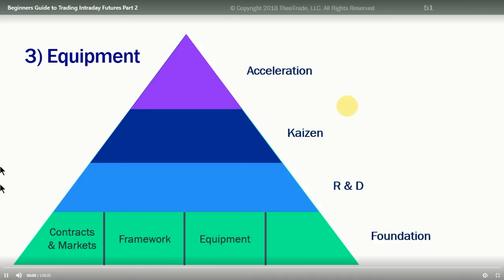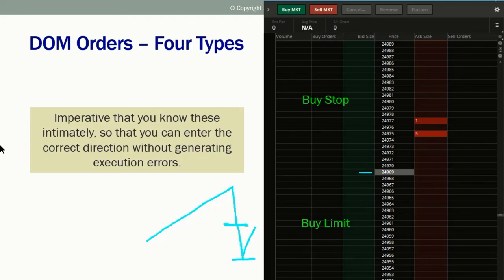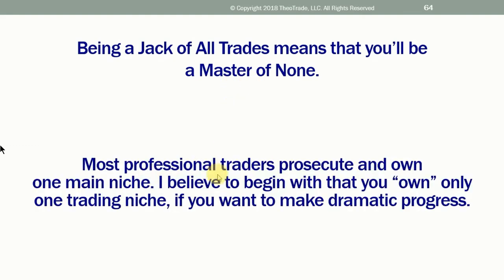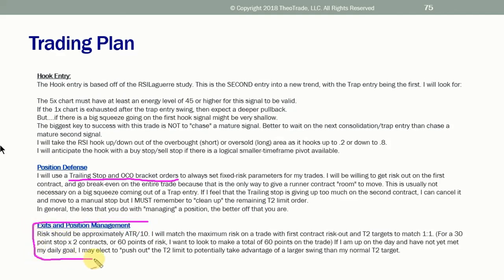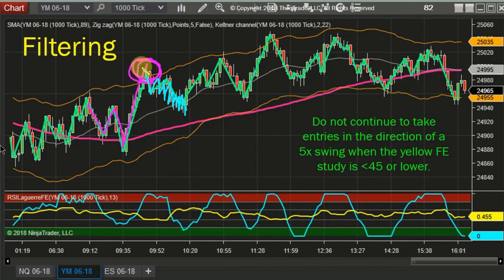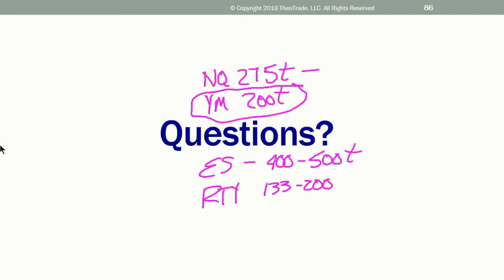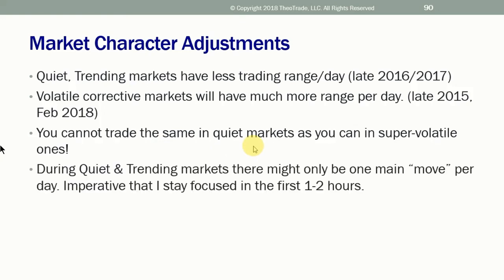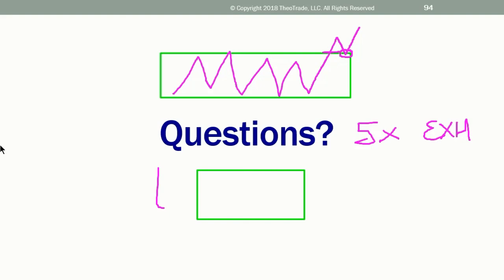Beginners Guide to Trading Intraday Futures Part 2